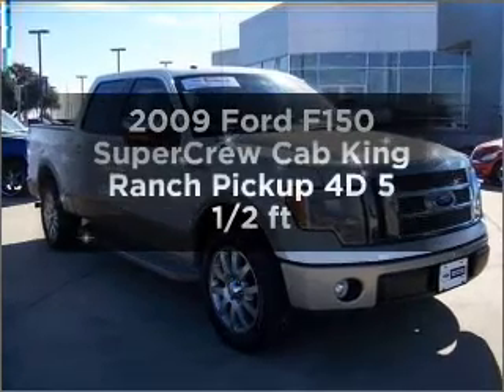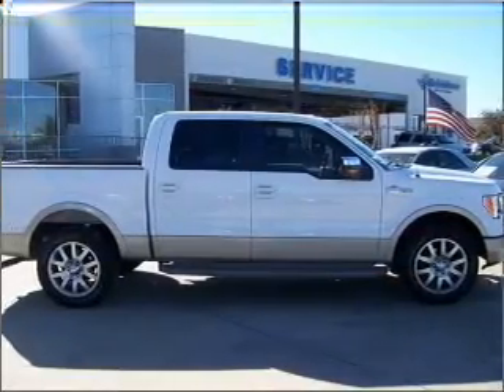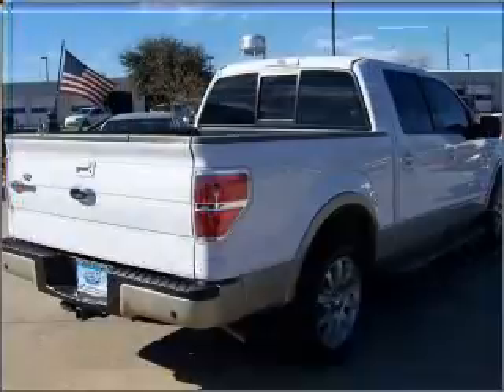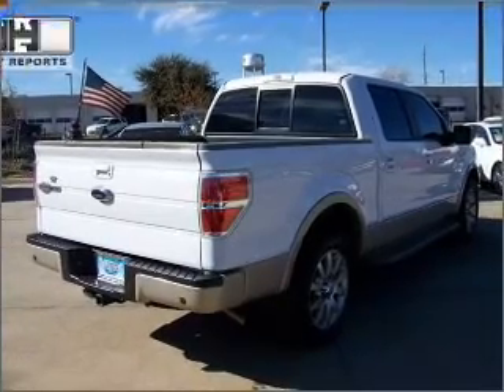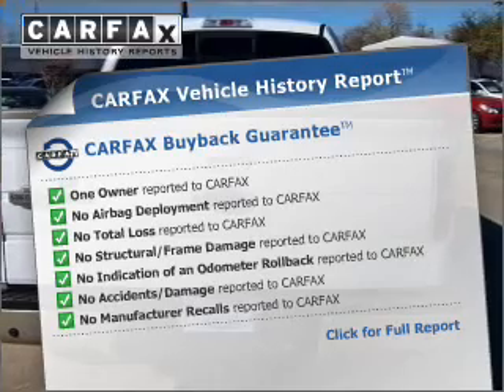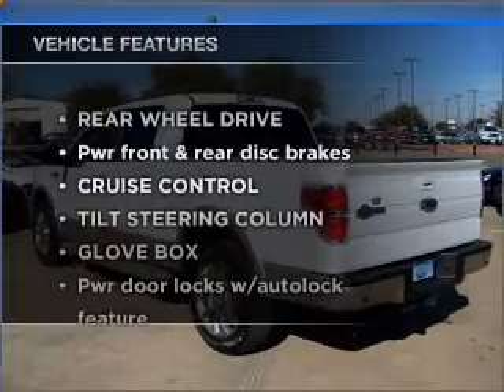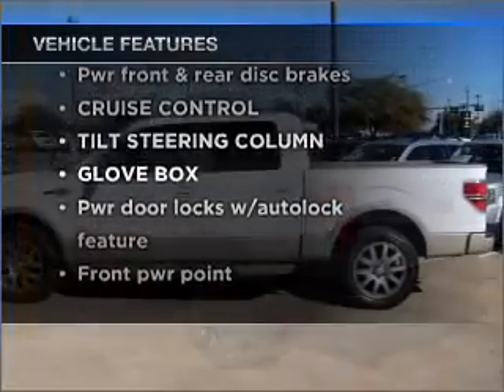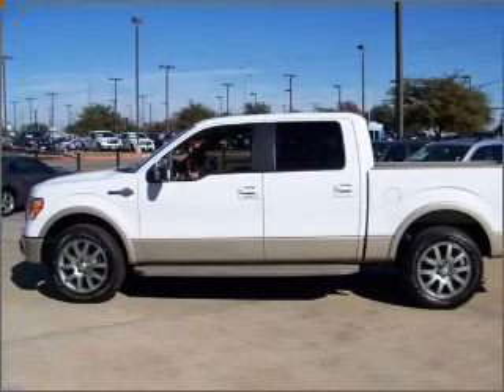2009 Ford F150 SuperCrew Cab - Garland TX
Year: 2009
Make: Ford
Model: F150 SuperCrew Cab
Trim: King Ranch Pickup 4D 5 1/2 ft
Engine: 8 cylinder 5.4 Liter
Transmission:
Color: White
Mileage: 43446
Address:
3601 S. Shiloh Ave